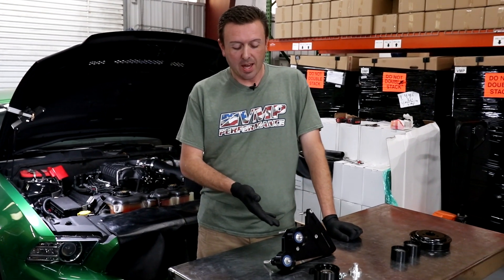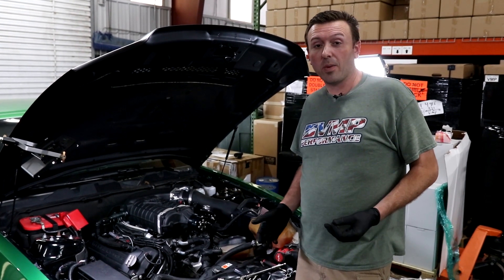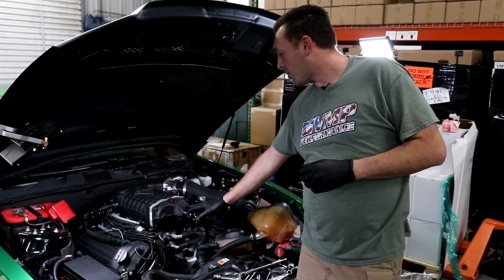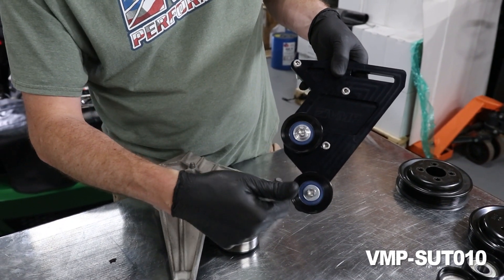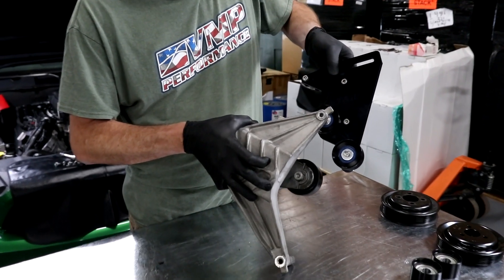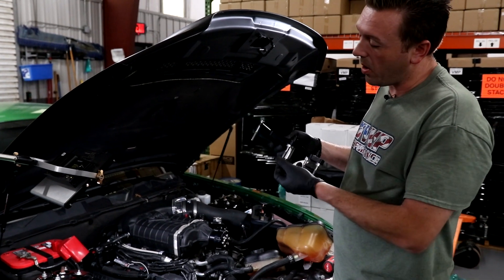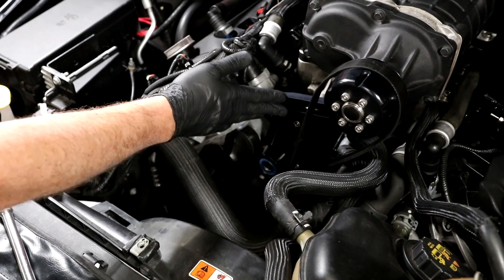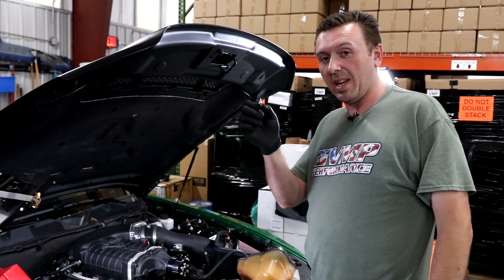Product Feature || '11-'17 VMP Bomber Bracket FEAD Upgrade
In today's video, Justin goes over our new "Bomber Bracket" upgrade for the Roush style FEAD systems used on Roush and VMP kits prior to our no grind FEAD that debuted with Odin.  This is a great addition to any top feed Roush or VMP supercharger or for those choosing to upgrade from those systems to an Odin supercharger with a Roush style FEAD already installed.

This system replaces the Roush upper FEAD portion to add an auxiliary tensioner.  This assists with belt slip issues on smaller pulley setups by increasing the amount of belt wrap around the supercharger pulley.  It is available in 6 rib and 8 rib formats.

Here are the links for more information or to purchase the kits below!